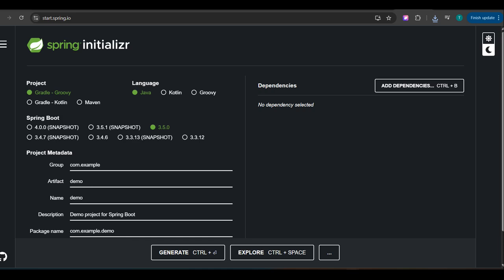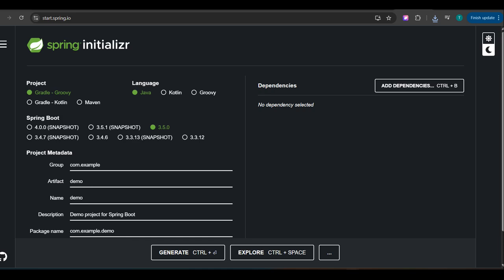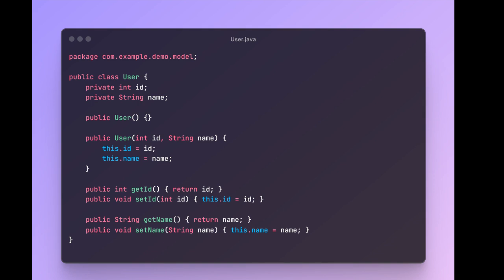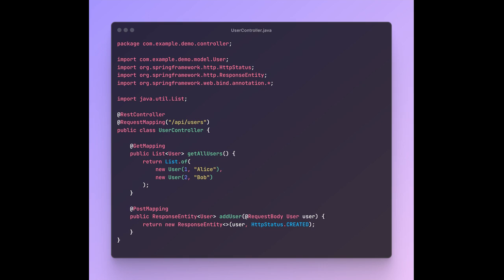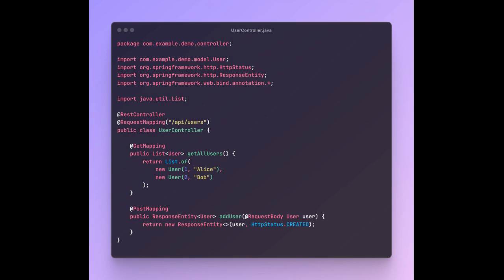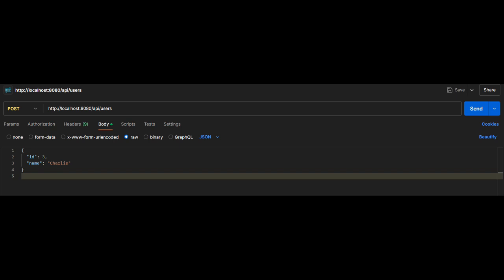🔥 Spring Boot 3.0 API in 90 Seconds! | Java 17 Crash Course 💻⚡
Wanna build a REST API with Spring Boot 3.0 and Java 17 in just 90 seconds?

This is the fastest backend tutorial you'll watch today.
No fluff — just code:
✅ Spring Boot setup
✅ Create model class
✅ Build GET & POST endpoints
✅ Run & test with Postman

Whether you're a beginner or brushing up in 2025, this Java backend crash course will make you API-ready 💥

📦 Tech stack: Spring Boot 3.0, Java 17, Maven
🌐 Tools used: Postman, Spring Initializr, VS Code